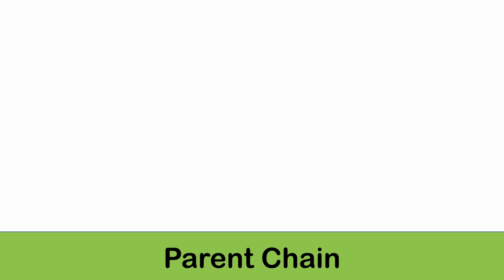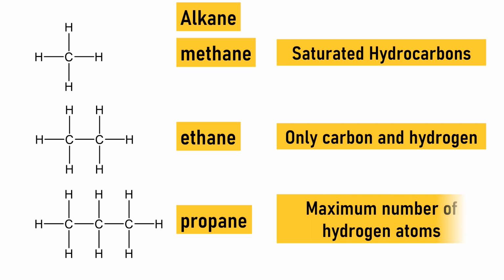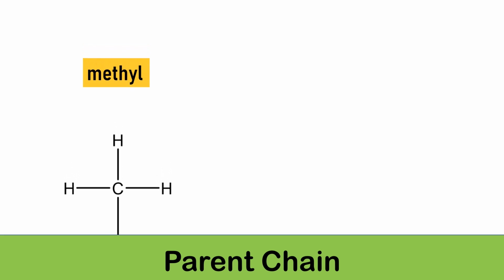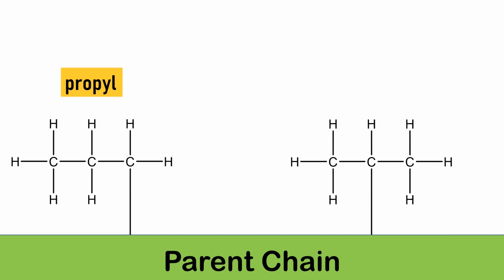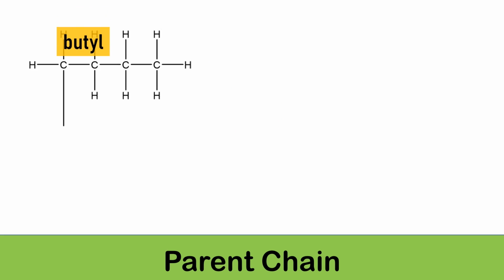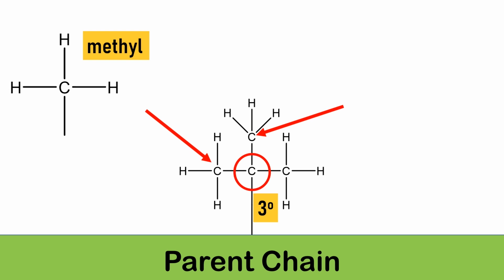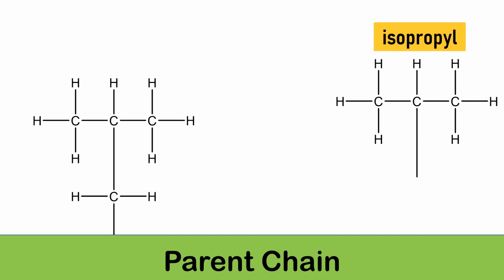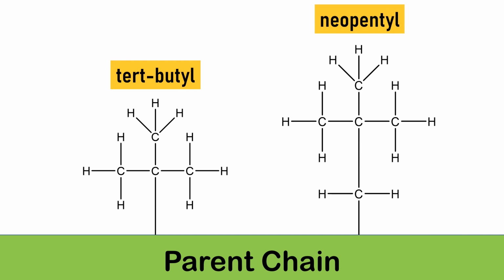Alkyl Groups Explained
Alkyl groups are explained. Alkyl groups containing 1, 2, 3, and 4 carbons are explained. Some of the common 5-carbon groups are also introduced. I also closed the video with an exercise to practice naming these groups.
Video Thumbnail: Alkyl groups are like branches off a tree, like the one this bird is perched upon.
These videos are recommended.